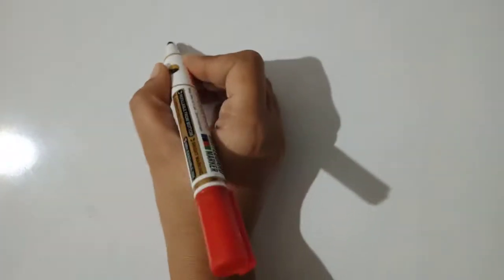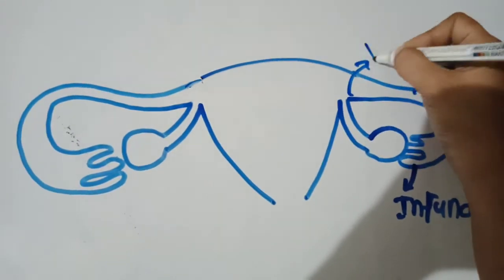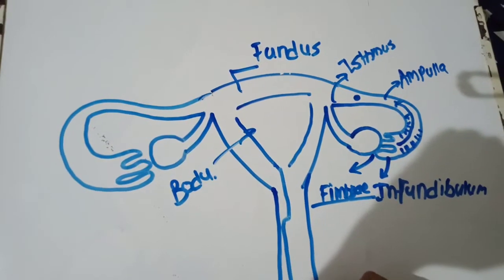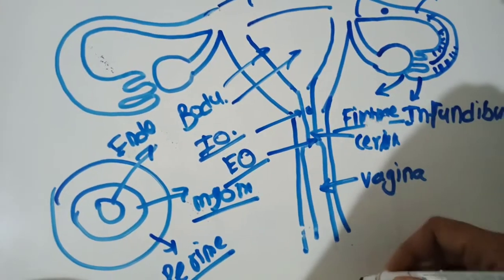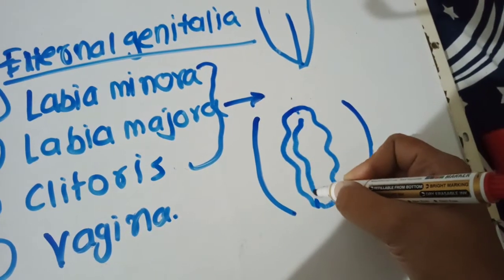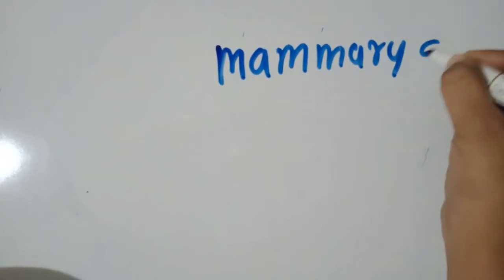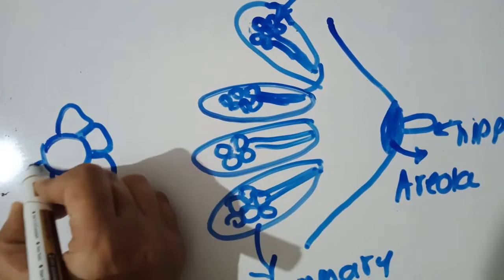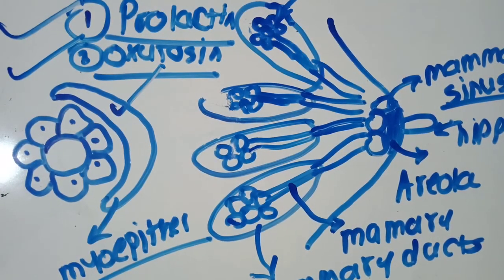Female reproductive system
Female reproductive system consist of
oviduct
uterus
ovary
external genitalia
mammary gland